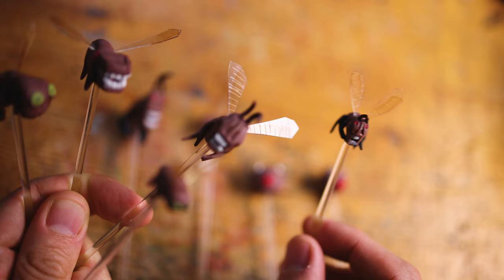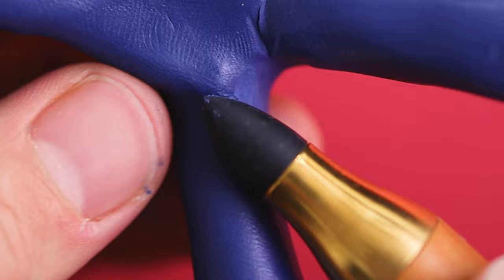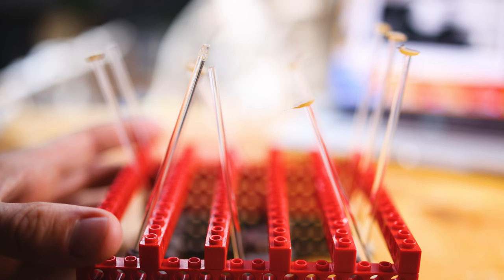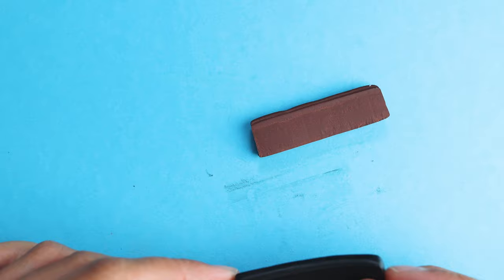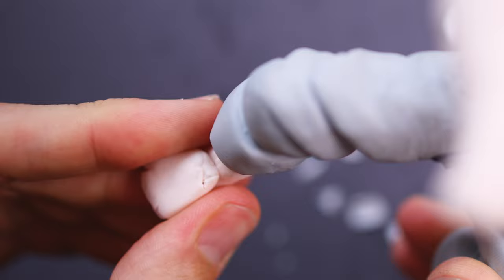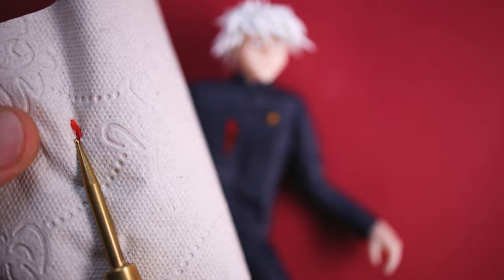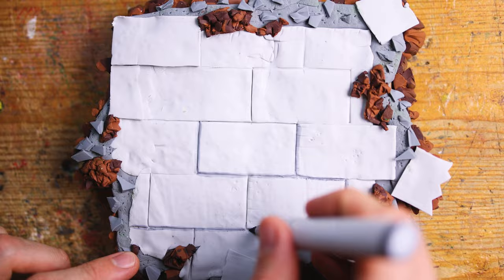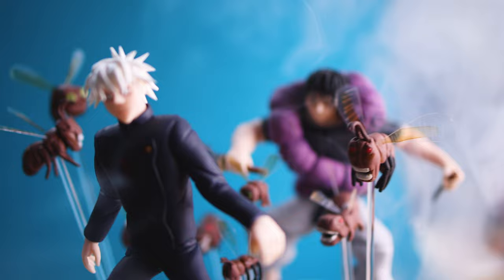Gojo vs Toji with clay – Jujutsu Kaisen Season 2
Today we are creating the incredible battle Satoru Gojo vs. Toji Fushiguro with polymer clay. The dramatic Battle From Jujutsu Kaisen Season 2 Episode 3 ends with the dramatic battle between Gojo and the Sorcerer Killer Toji with his Inverted Spear of Heaven. To make the fight vivid, we also make some movable elements with lego technic!